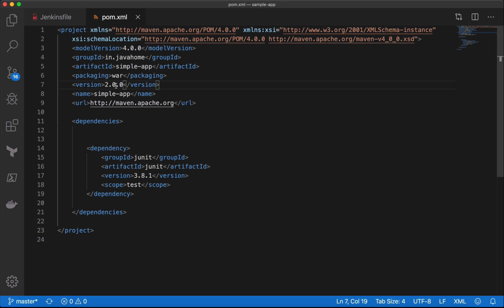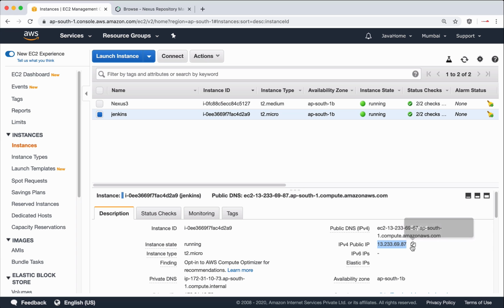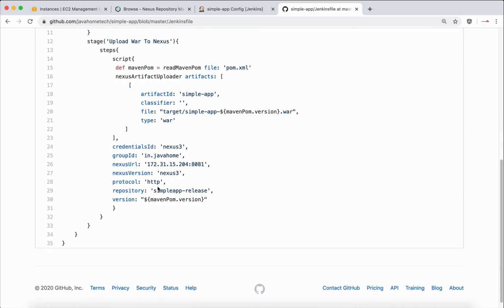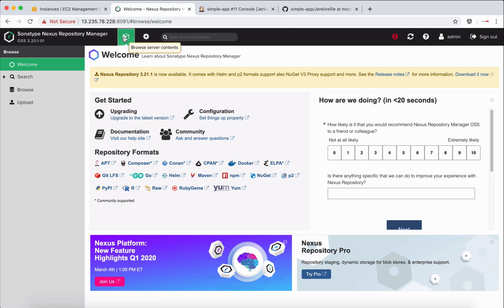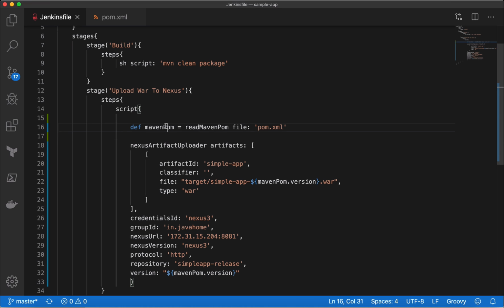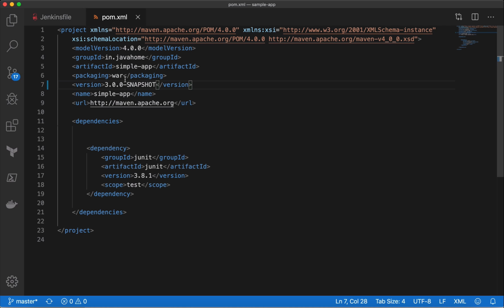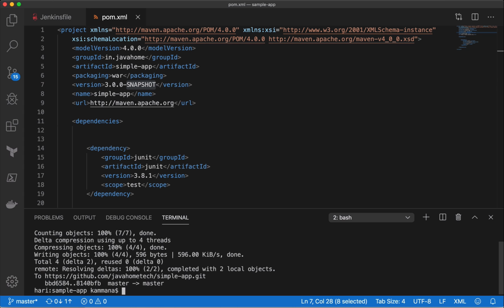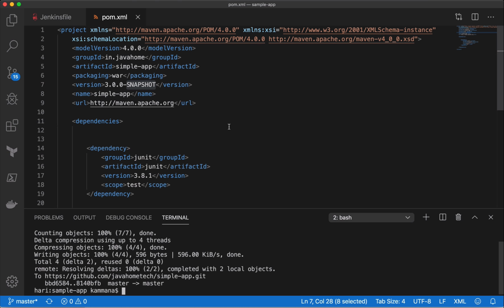DevOps CI/CD | Jenkins Code to Dynamically Choose Snapshot Or Release |Jenkins Pipeline Tutorial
I will demonstrate how to write Jenkins pipeline code to dynamically pick release or snapshot version to be uploaded to nexus.